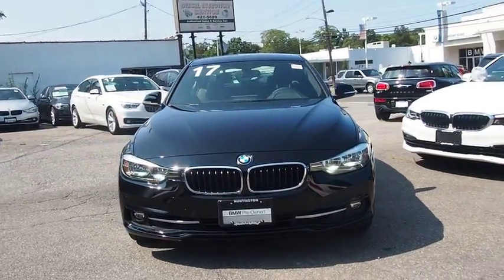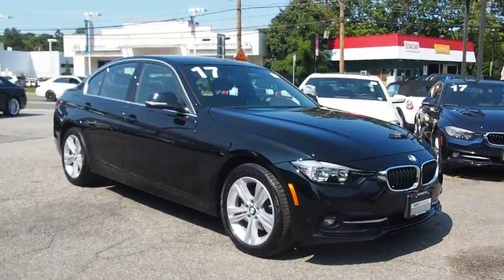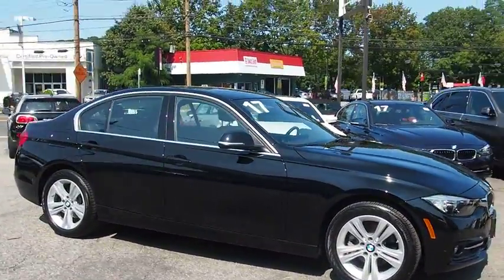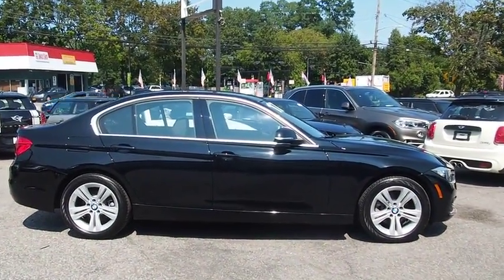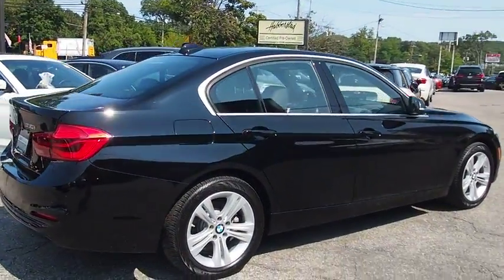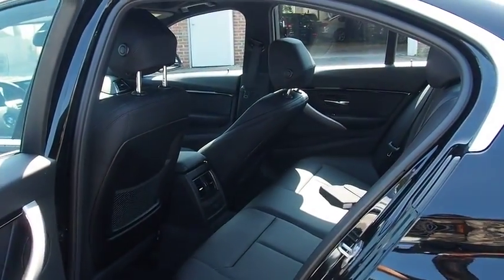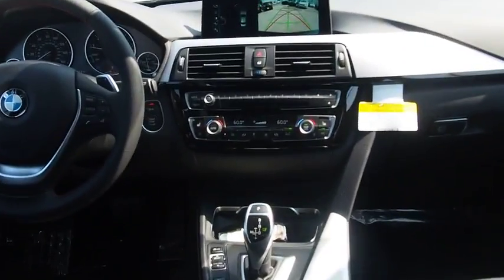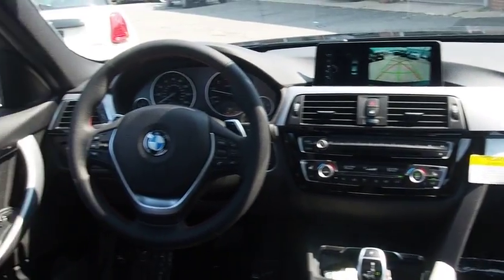2017 BMW 3 Series Walk-Around Huntington, Suffolk County, Nassau County, Long Island, NY BL2492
2017 BMW 3 Series Walk-Around
2017 BMW 3 Series 330i xDrive - Stock#: BL2492 - VIN#: WBA8D9G52HNU60771

Habberstad BMW
945 East Jericho Turnpike

This BMW 3 Series has a strong Intercooled Turbo Premium Unleaded I-4 2.0 L/122 engine powering this Automatic transmission. Wireless Streaming, Window Grid Diversity Antenna, Wheels: 17 x 7.5 Lt Alloy Double-Spoke (Style 392).* Drive Your BMW 3 Series 330i xDrive in Luxury with These Packages*Wheels w/Silver Accents, Valet Function, Trunk Rear Cargo Access, Trip Computer, Transmission: Sport Automatic, Transmission w/Driver Selectable Mode and STEPTRONIC Sequential Shift Control w/Steering Wheel Controls, Tracker System, Tires: P225/50R17 All Season, Tire Specific Low Tire Pressure Warning, Tailgate/Rear Door Lock Included w/Power Door Locks, Systems Monitor, SULEV Emissions, Strut Front Suspension w/Coil Springs, Sport Seats, Sport Leather Steering Wheel.